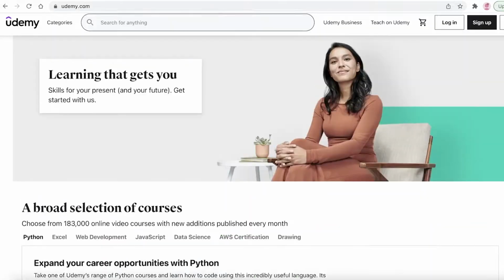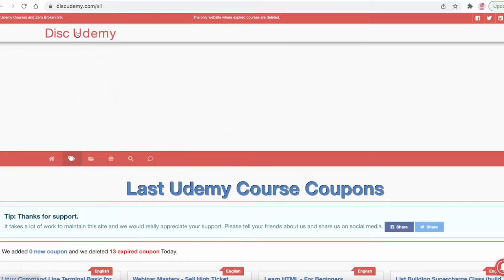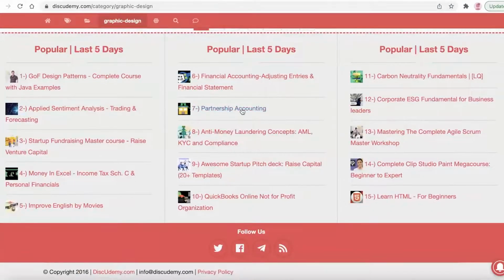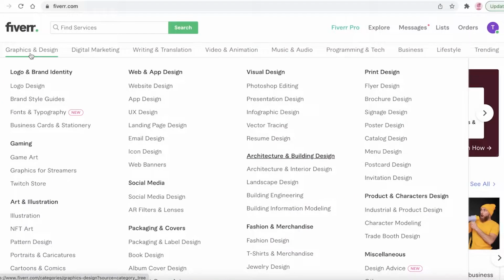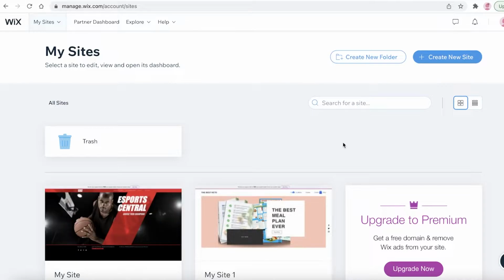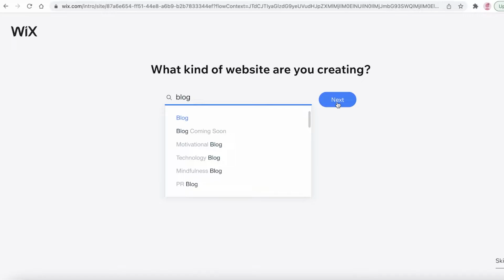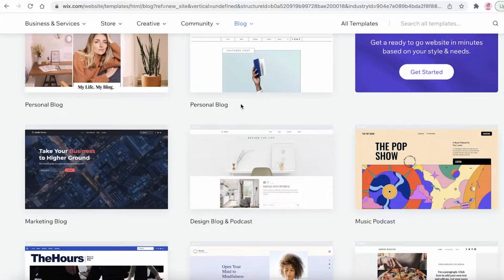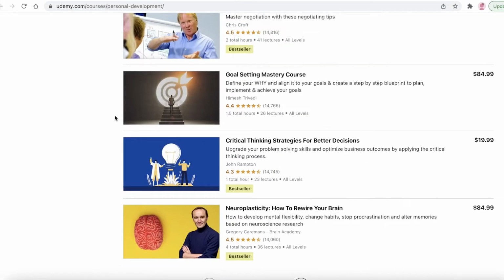How To Get Paid with Udemy Courses | For Beginners (2022)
How To Get Paid Using Udemy Courses For Free 2022.

In this video I show you How To Get Paid Using Udemy Courses For Free. It is very easy and anyone can do it in just a few minutes by following these simple steps.